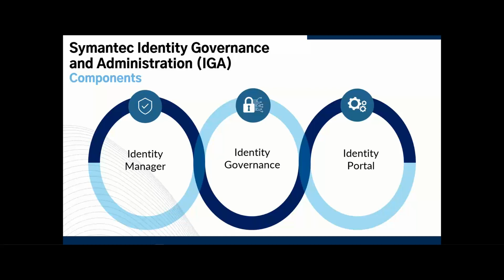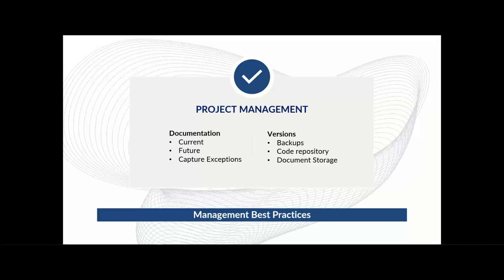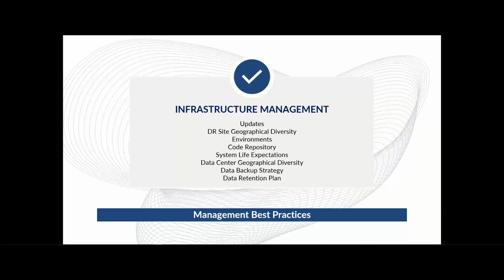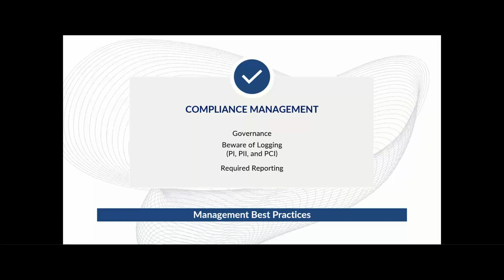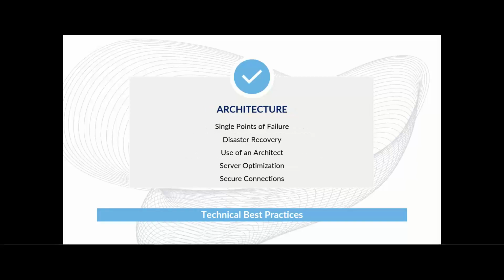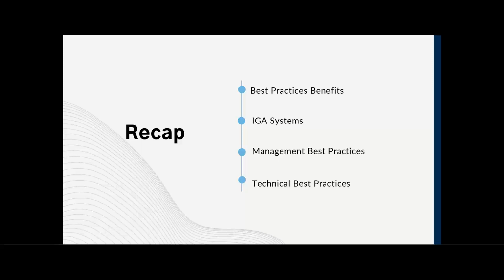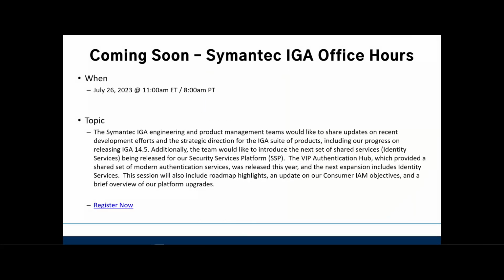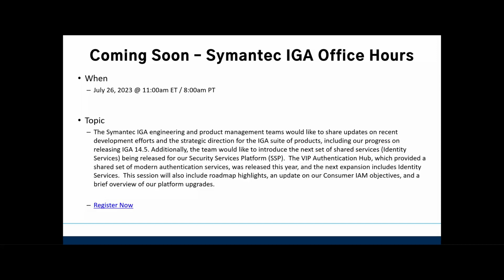Webinar: Best Practices for Symantec IGA Deployments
Learn high-level technical and management best practices to help make your Symantec IGA implementations less risky, more efficient, and boost your return on investment.